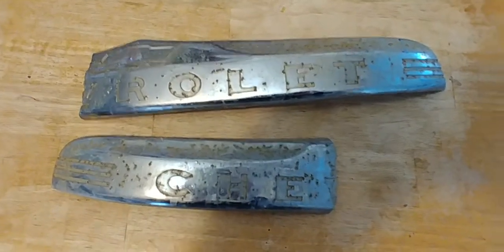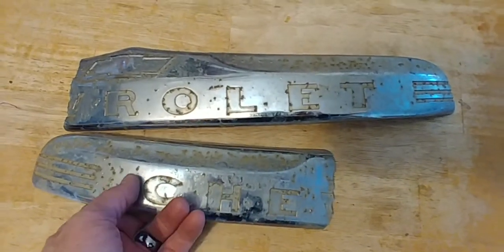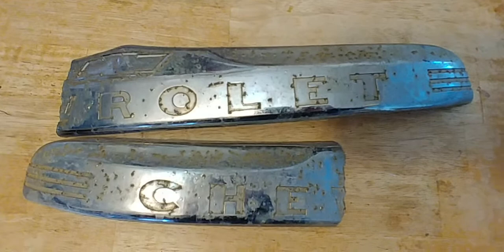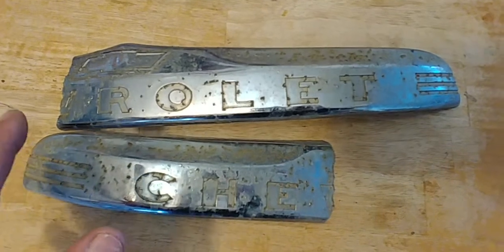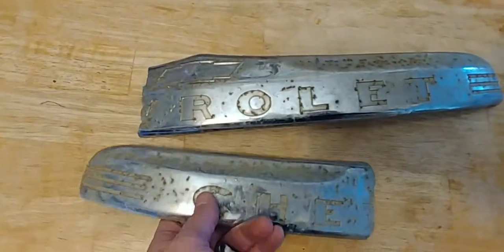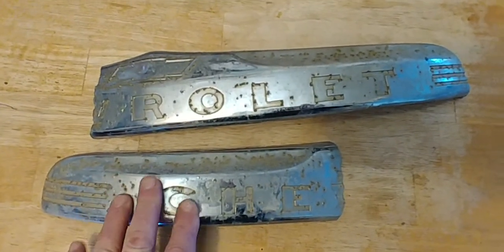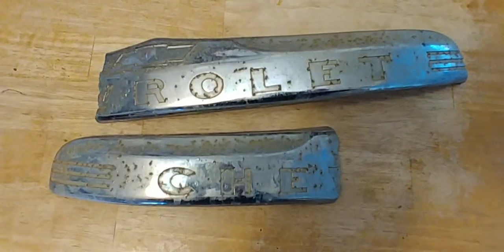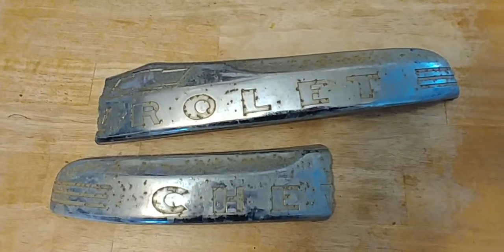Pot Metal Repair - Broken '48 Chevy COE Hood ornament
Here's a rear one... This is a 1948 Chevy COE Hood ornament broken in two through the letter 'V'. It will be welded back together and the V will re-cutt into the repaired area.

Repairing non-replaceable potmetal parts: classiccar moldings, lamp bezels, brackets, emblems, handles, mirrors, door and dash trim pieces etc.
Can modify potmetal parts for perfect fit if required. All repairs are 100% guaranteed. Text James your photos to: #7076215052. Or submit your request at the secure